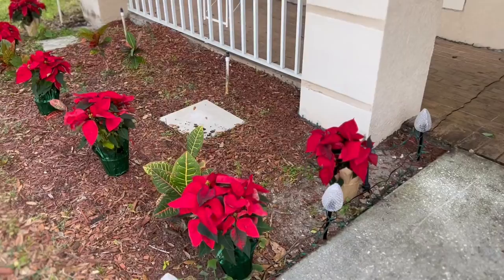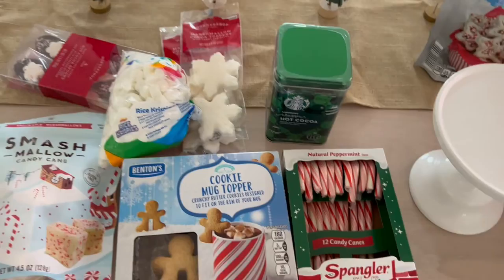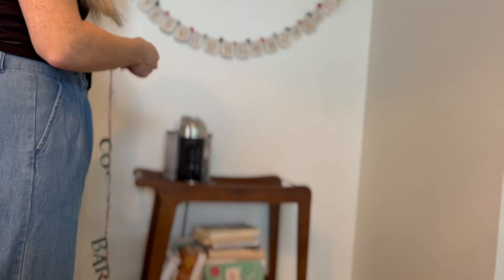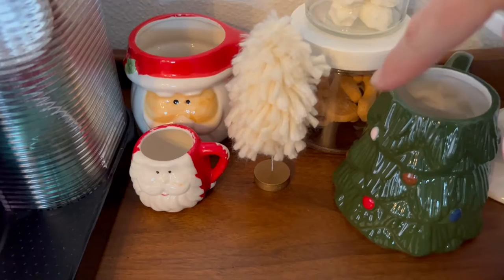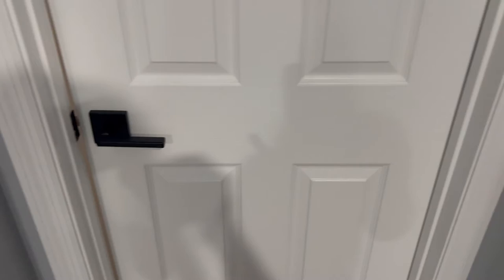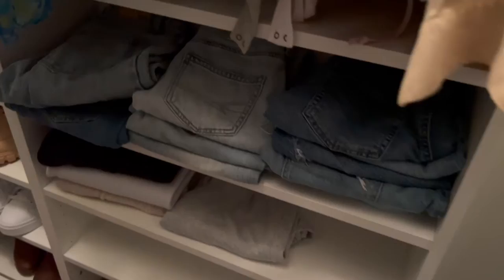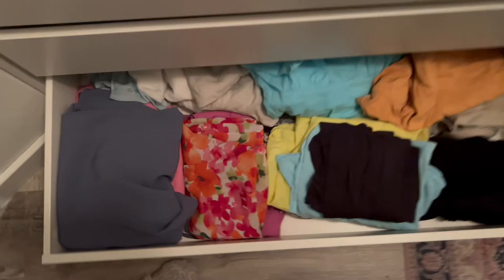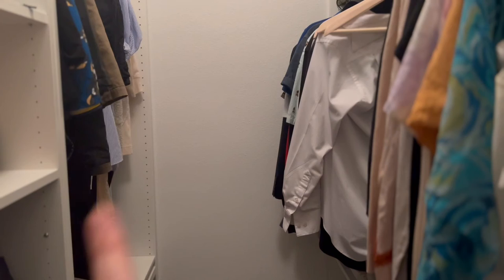Vlogmas #3: hot cocoa bar, DIY built in closet tour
Hello again friends!  So this is one is short and sweet.   I finally set up our hot cocoa cafe and went in my closet to give you guys a tour.  I designed the closet and bought all the materials at Ikea and Lowes.

happy vlogmas :)